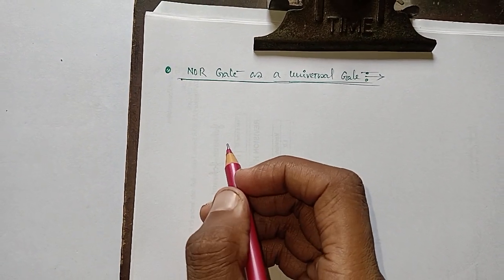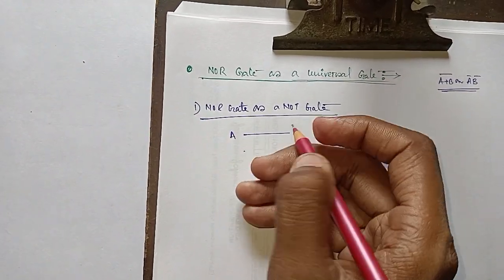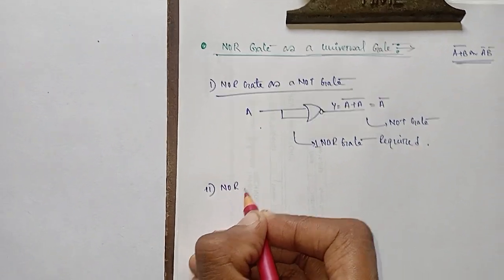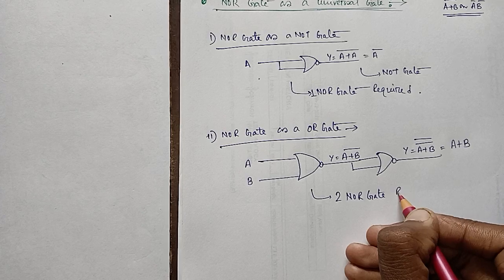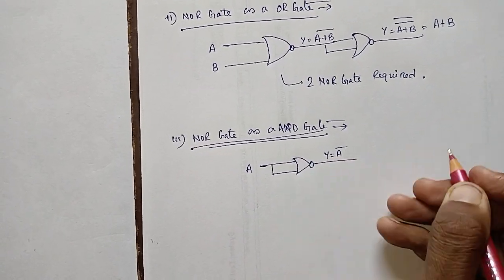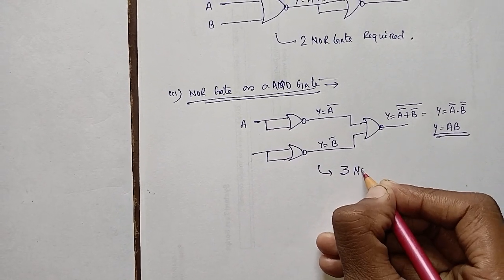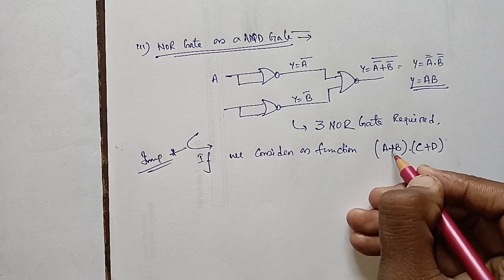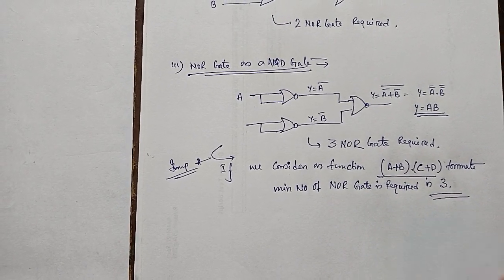Digital Electronics Lec 8 || NOR Gate as a Universal Gate